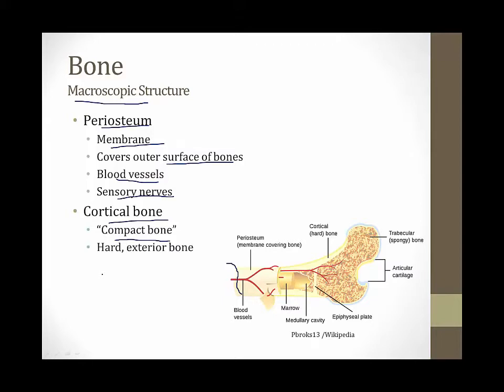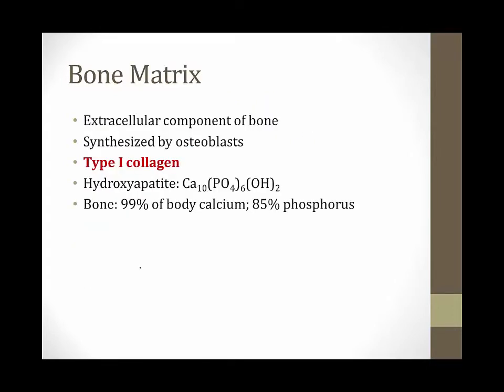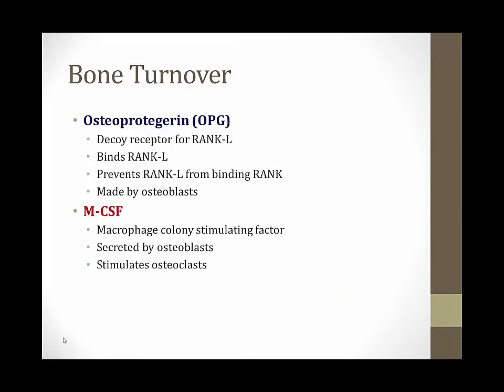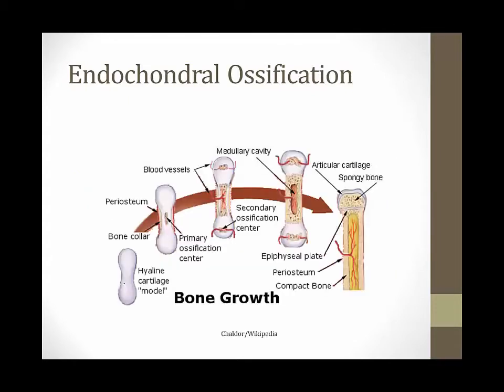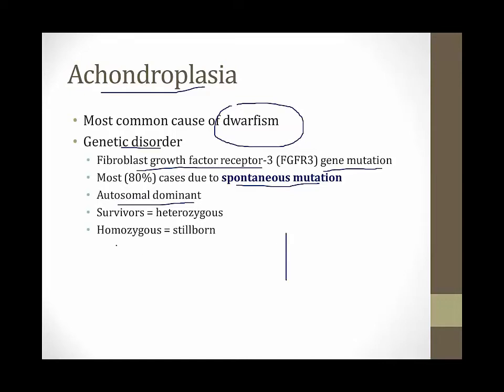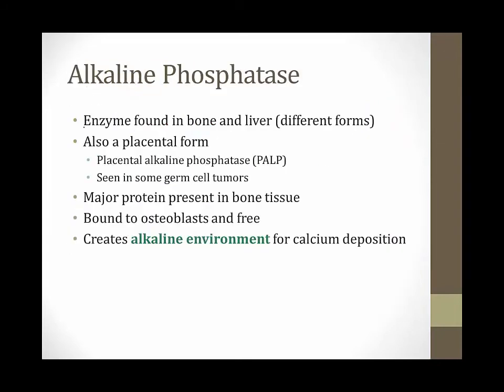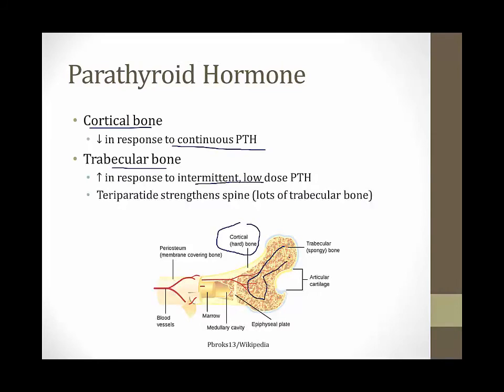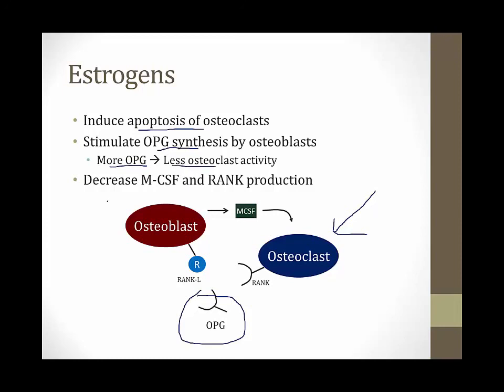Bone bnb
musculoskeletal BnB